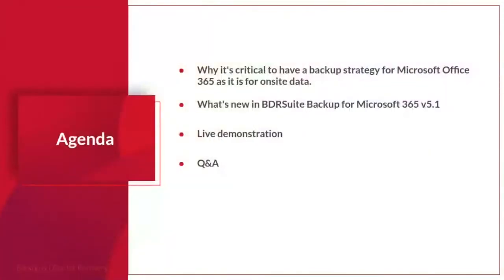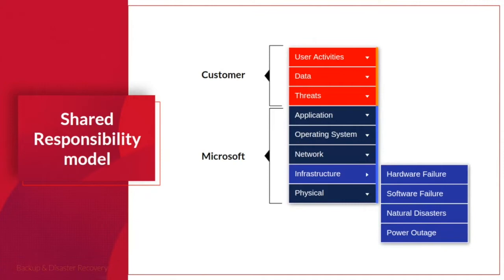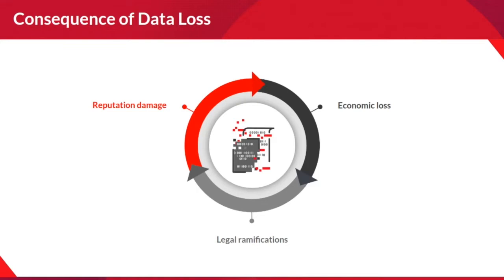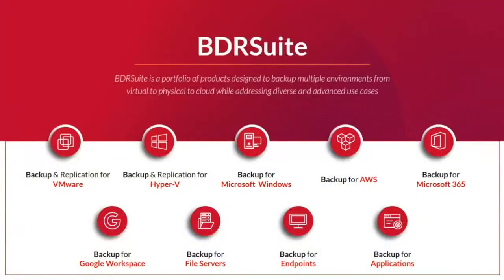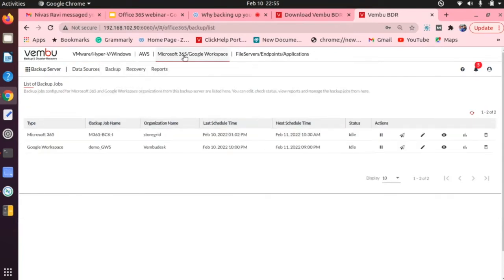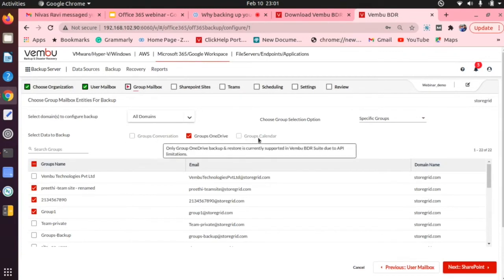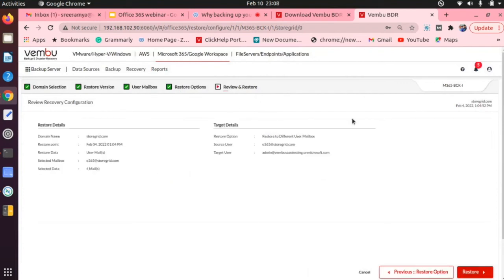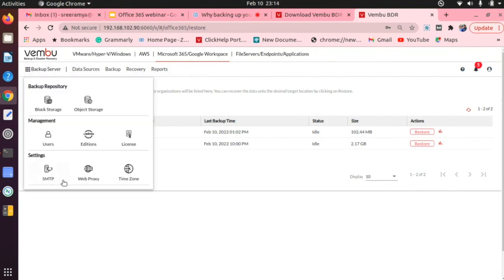Why backing up your Microsoft 365 data is critical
Download a free 30-day trial of Vembu BDRSuite

Learn Why Backing up Your Microsoft 365 Data is Critical. Also, discover the new features in BDRSuite Backup for Microsoft 365 v5.1